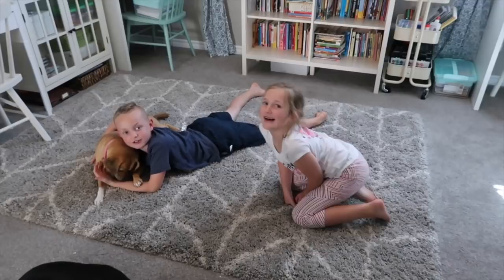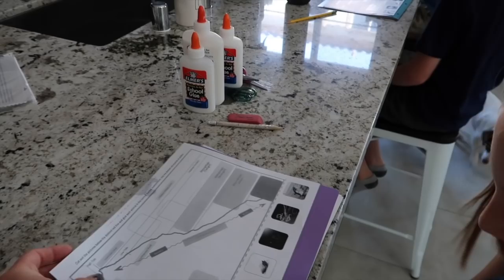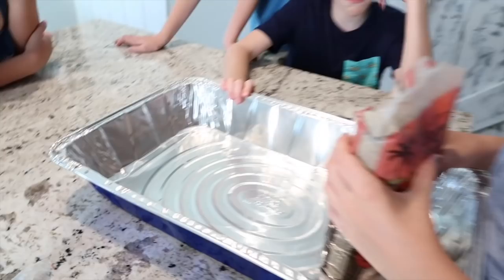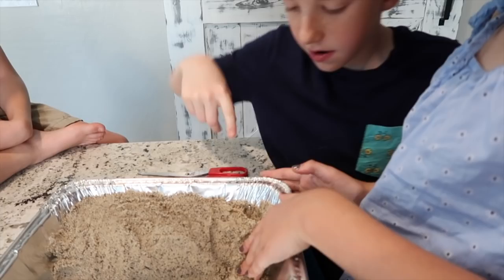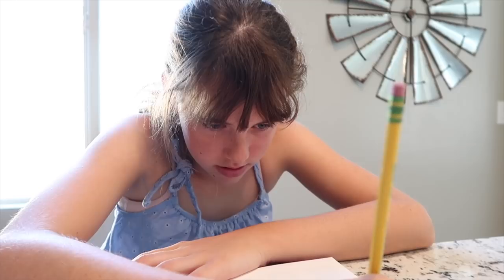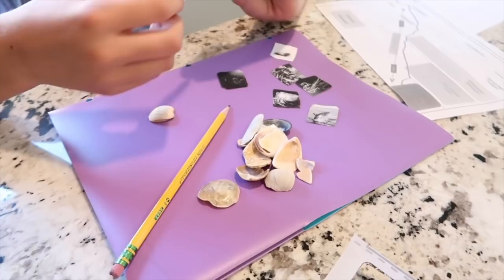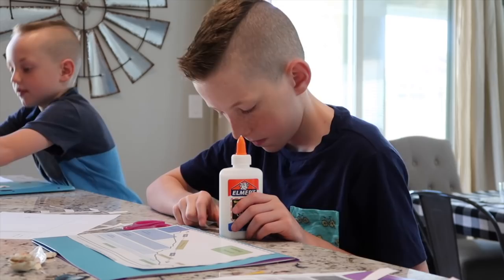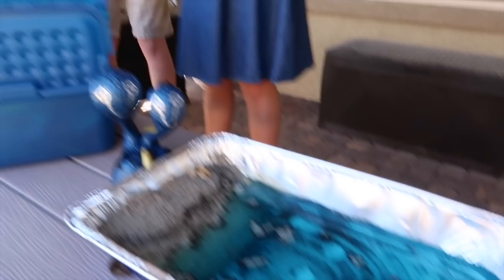HOMESCHOOL WITH ME||SCIENCE||THE GOOD AND THE BEAUTIFUL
Hey guys,
Today I am sharing a mostly unedited version of our science lesson. We are studying marine biology using the unit study by The Good and the Beautiful. I hope you guys enjoy seeing how I did this lesson on this day. I strive to keep it real here on my channel and so I hope you leave encouraged. We are loving this unit.

My favorite things:

~Ashlee